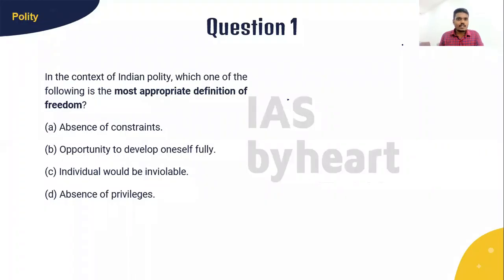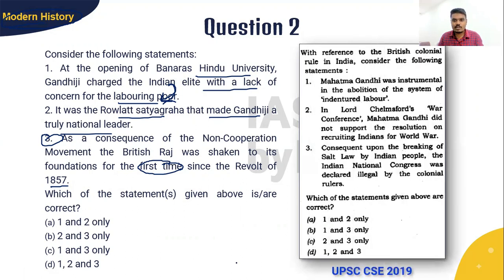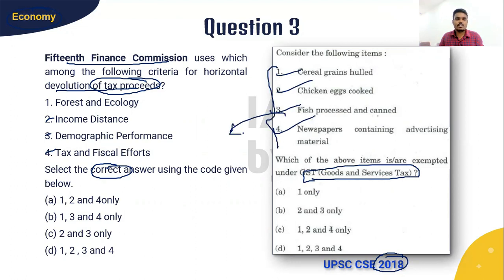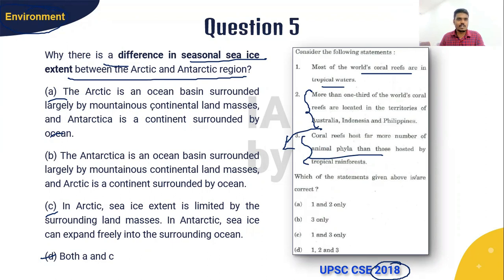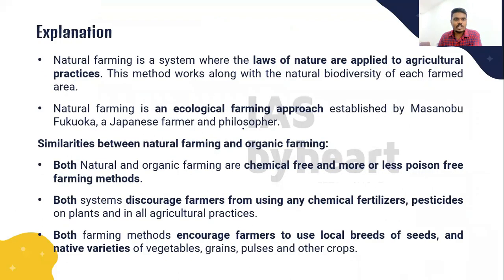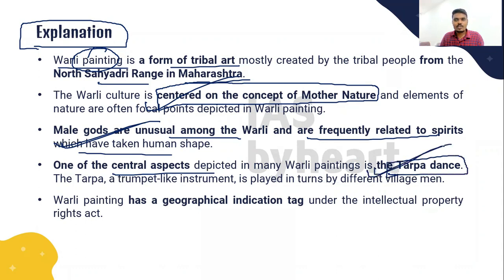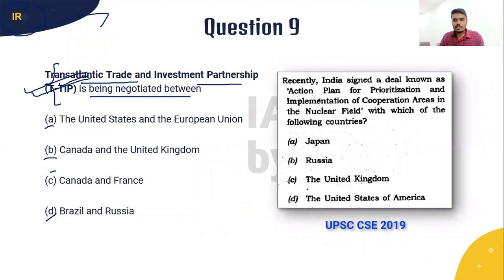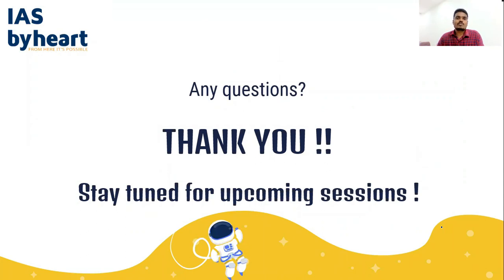Prelims Heist Season 2 | Session 22 | UPSC Prelims 2021 | Most Probable questions | CS(P) Exam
IASbyheart is bringing back the much sought after Prelims Heist series with a dynamic and informative Season 2.

We provide you 500+ Most probable Prelims questions with focus on high priority Current Affairs in learn-through-MCQ format.

Free live sessions for the same will be conducted by our Expert faculty in YouTube.

Don't forget to join us on every alternate day, starting from 17th February, at 5.00 pm.

TO JOIN:
Current Affairs Cyclotron